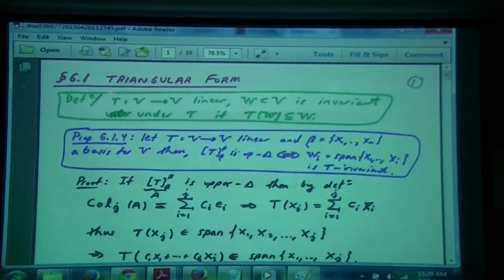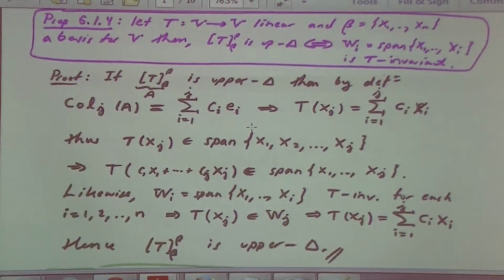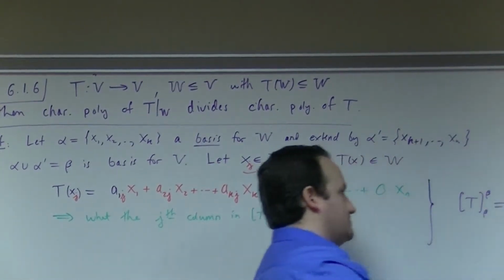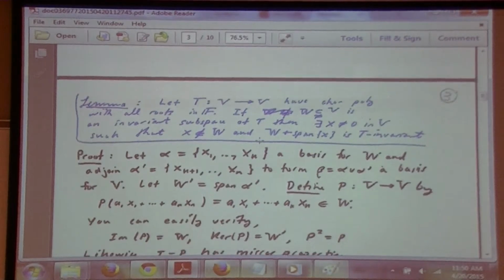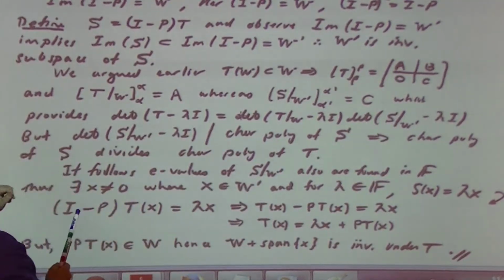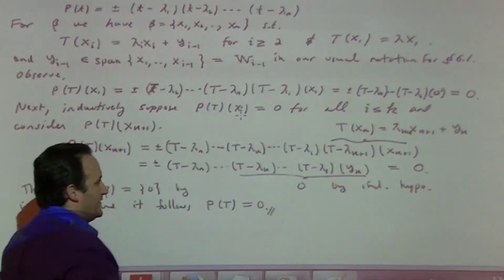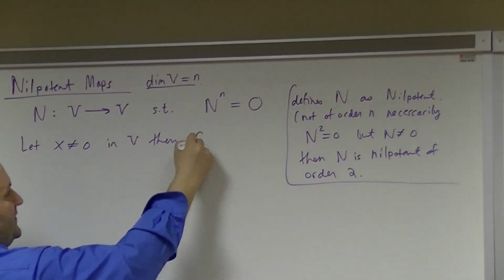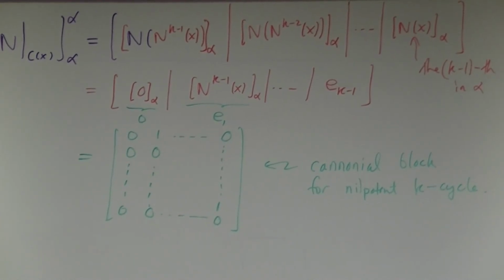Linear Algebra: Lecture 36: invariant subspaces, triangular forms, nilpotentence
I attempt to sketch proofs from section 6.1 and 6.2 of Damiano and Little. Primarily we study triangularizability with a few minutes at the end for Nilpotent matrices. Next up, discussion of the tableau for understanding the basis giving the cannonical form of a nilpotent transformation.